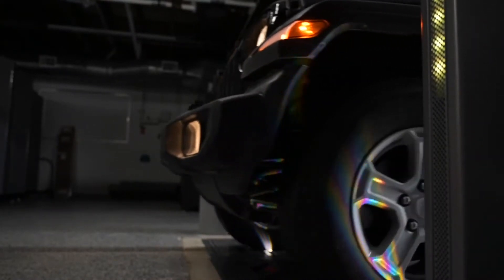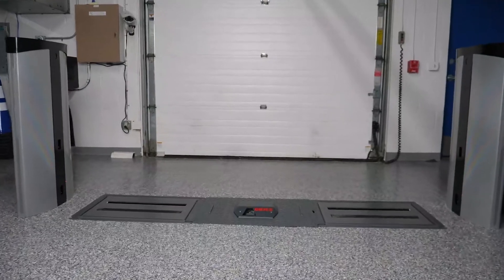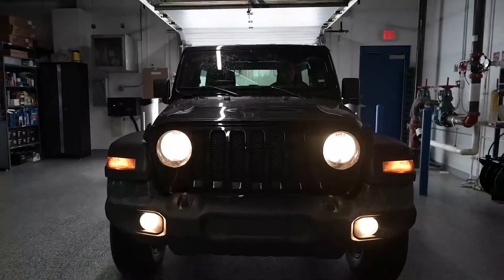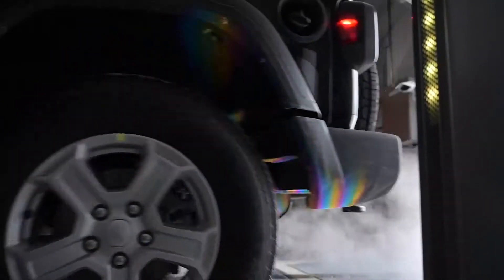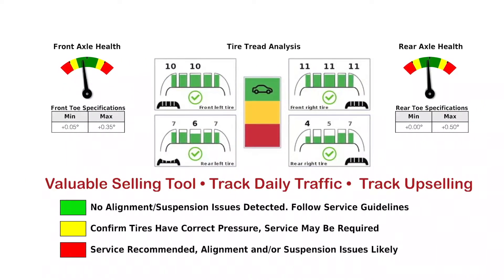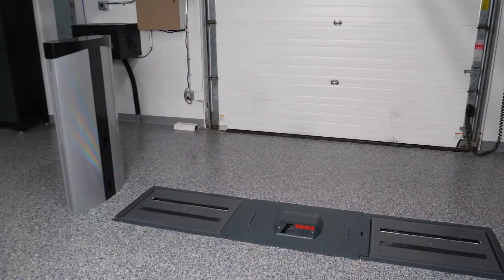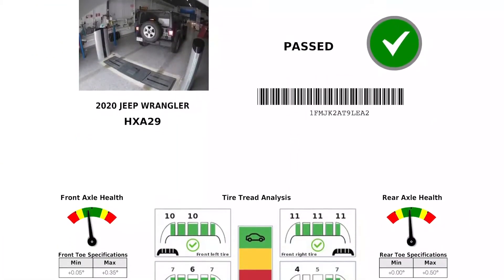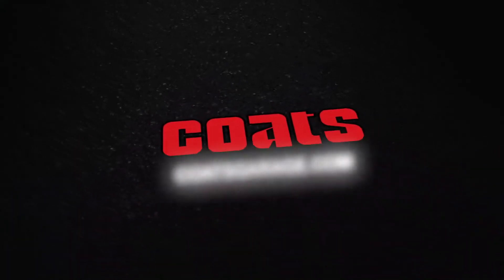COATS Alignment Check Inspection Lane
The COATS Alignment Check uses laser technology to dynamically measure the alignment of the wheels as the car enters the service area. Instantly checks alignment and creates a detailed inspection report.